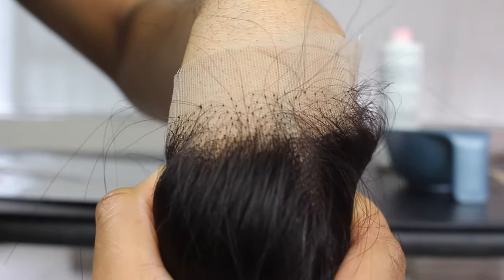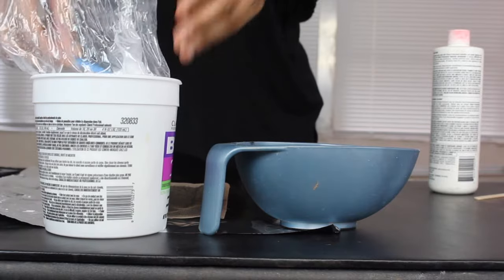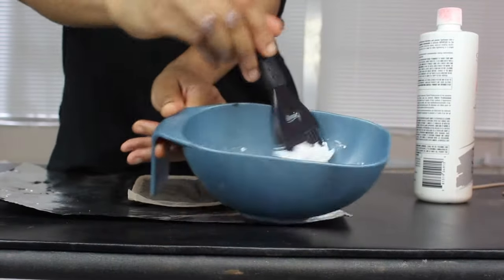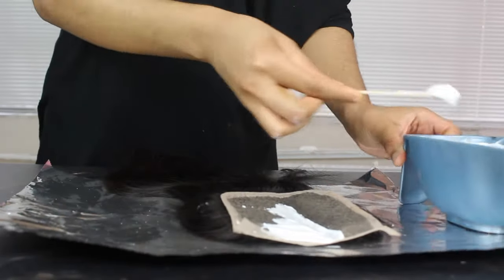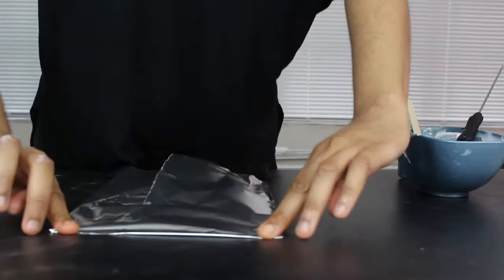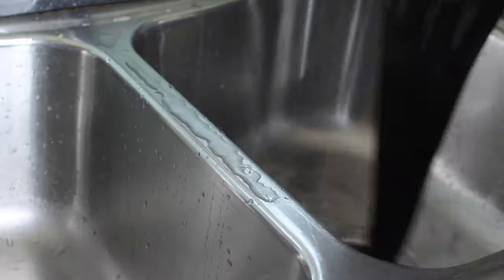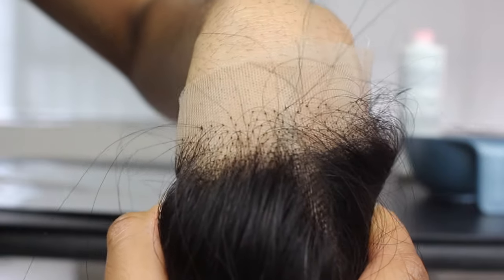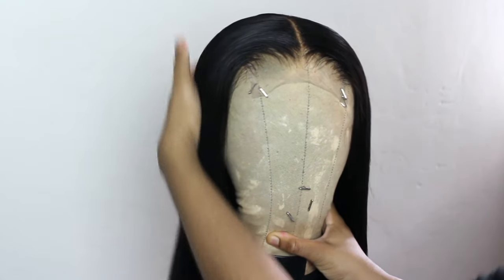you've been doing it wrong.. this is how you bleach knots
Thanks for watching ❤️ I hope the info in this video helps anyone wanting to know how to properly bleach your lace.. ONE thing I forgot to mention in the video, WEAR GLOVES! The bleach will literally burn your skin 😖

OTHER HAIR TUTORIALS